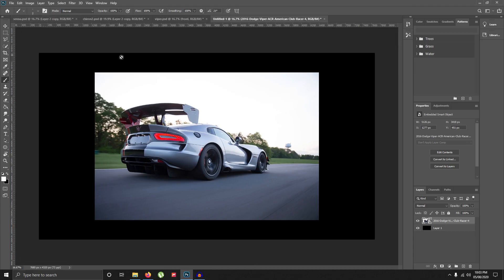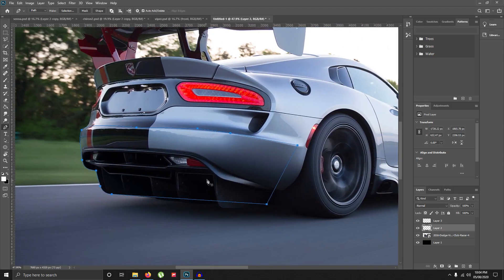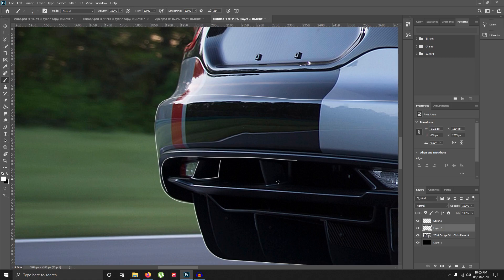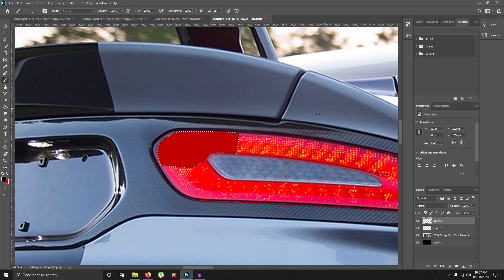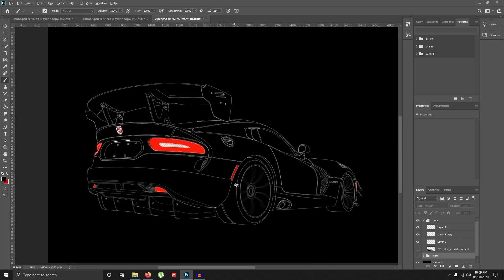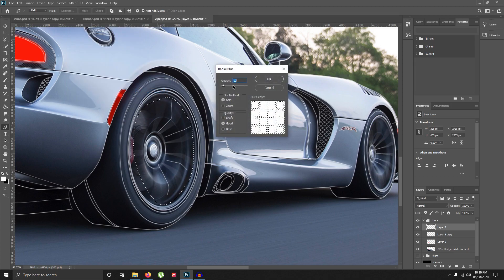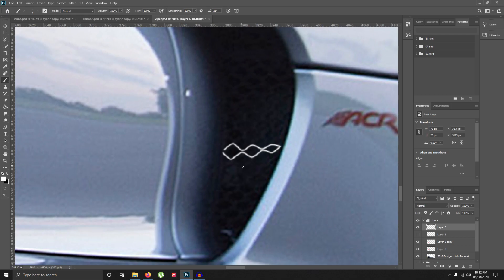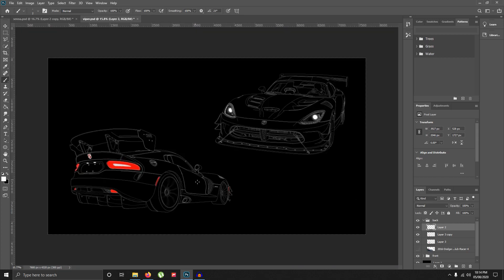How I draw my drawings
Re make of a scrapped video, that had potential privacy issues.